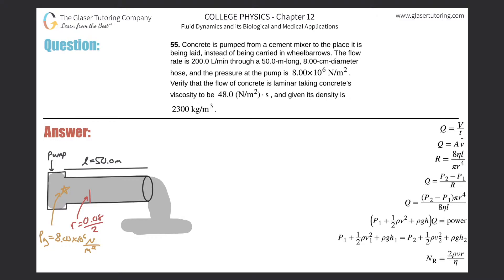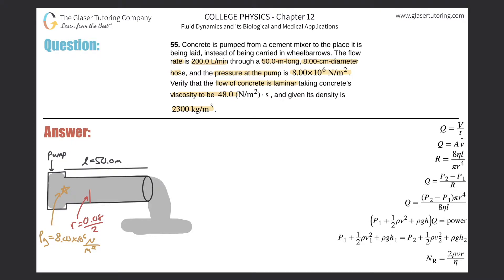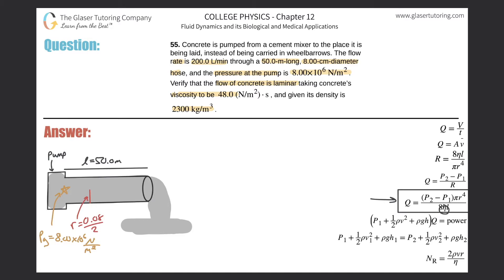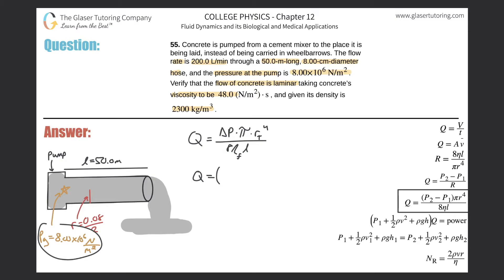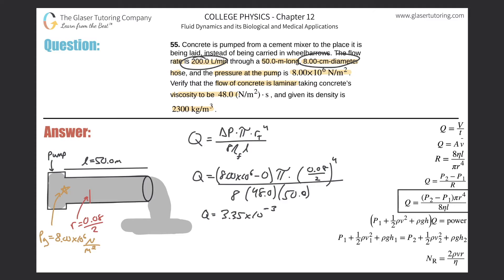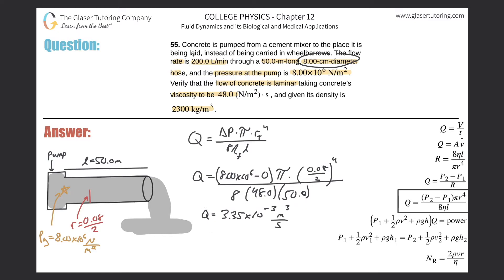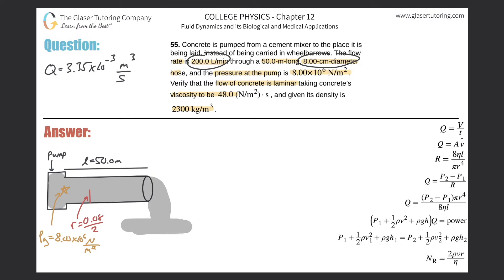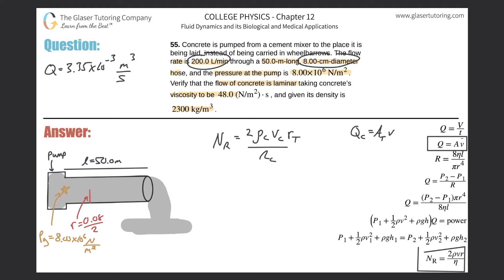12.55 | Concrete is pumped from a cement mixer to the place it is being laid, instead of being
Concrete is pumped from a cement mixer to the place it is being laid, instead of being carried in wheelbarrows. The flow rate is 200.0 L/min through a 50.0-m-long, 8.00-cm-diameter 62 hose, and the pressure at the pump is 8.00×10^6 N/m. Verify that the flow of concrete is laminar taking concrete’s viscosity to be 48.0 (N/m2) · s, and given its density is 2300 kg/m3.